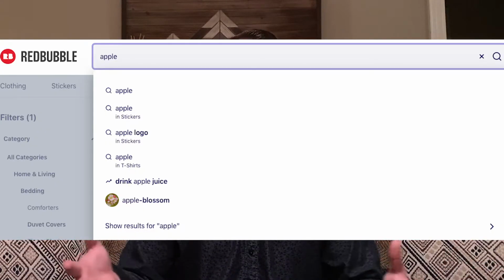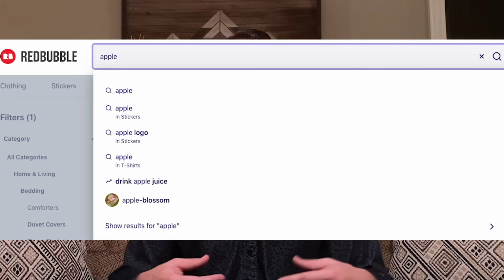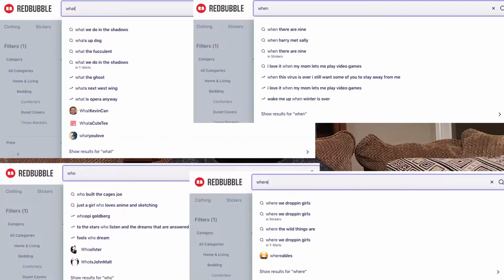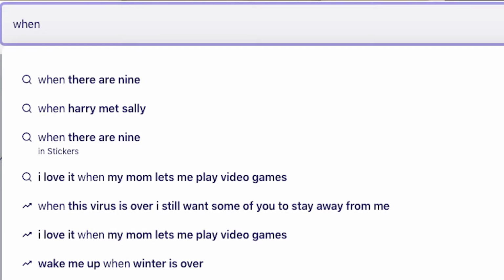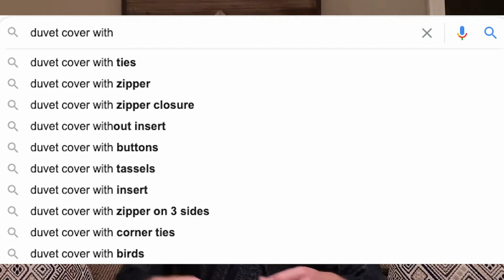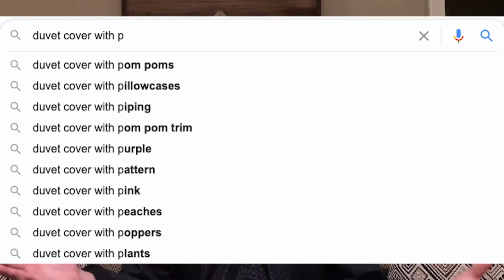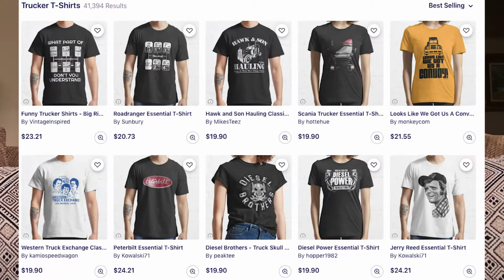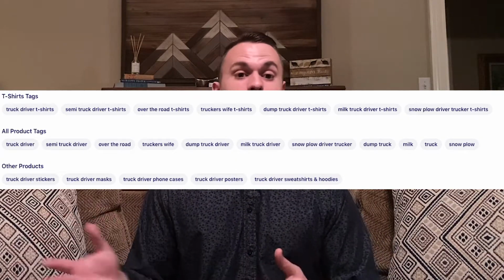Redbubble Organic Traffic Generation As A Beginner In 2020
It's hard to generate organic traffic on redbubble as a beginner if you've never done it before on any platform. Thankfully I've dug into generating organic traffic on Merch by Amazon and SEO for websites, so that helps! Let's talk about how to use these tips to create a traffic source on platforms like Google to help you make a ton of cash on Redbubble.